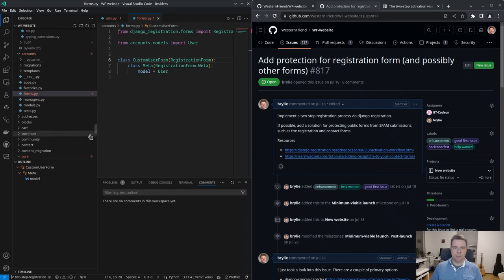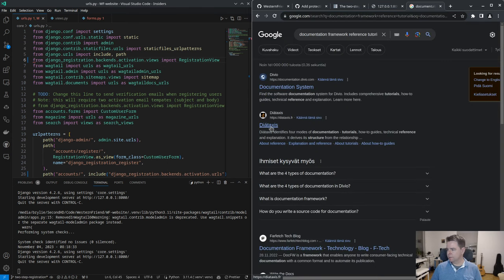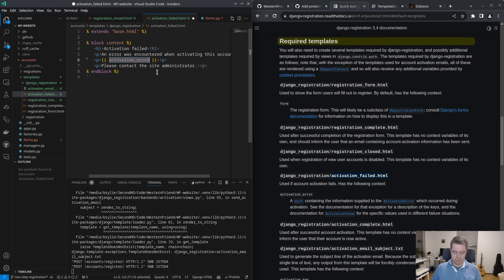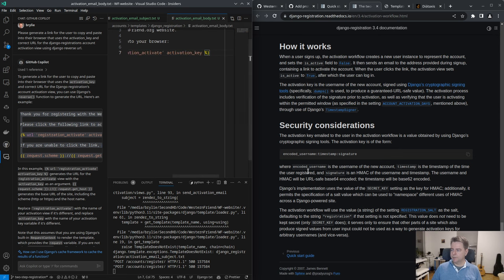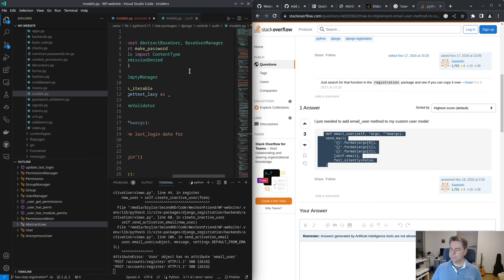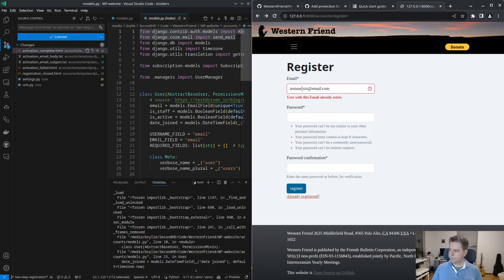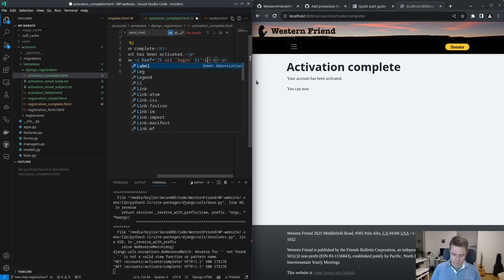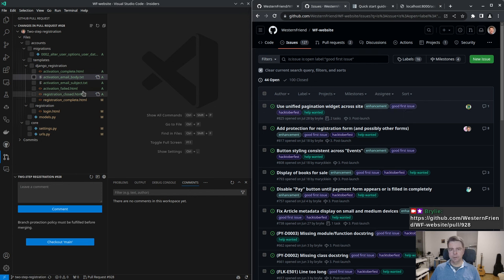e33: Django multi-step user registration with email verification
In the live coding session, I tackled the Western Friend website's registration process, using the Django registration plugin to manage the workflow. The goal was to enhance security by implementing email verification and considering CAPTCHA integration to deter bots. I navigated through some initial hiccups with form and view subclassing, pondering the clarity of documentation and noting the value of practical examples over reference material. After enjoying a refreshing tonic and lime, I focused on crafting activation templates and wrestled with creating activation URLs, highlighting a gap in the django-registration package documentation that could be filled with more direct, step-by-step guidance.